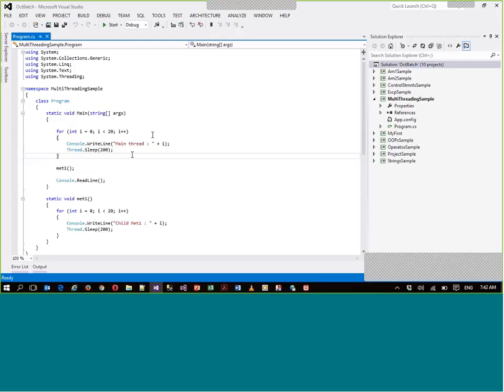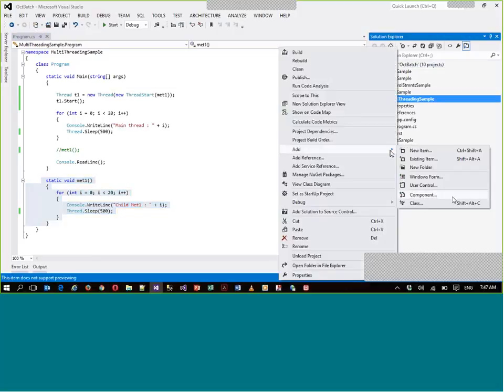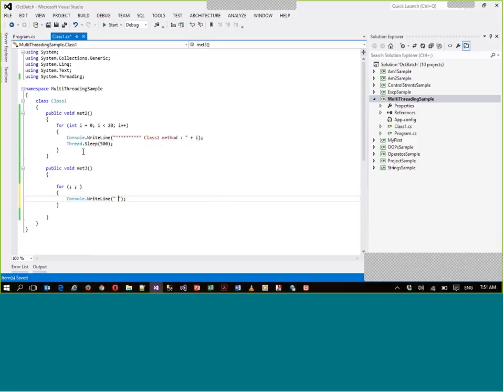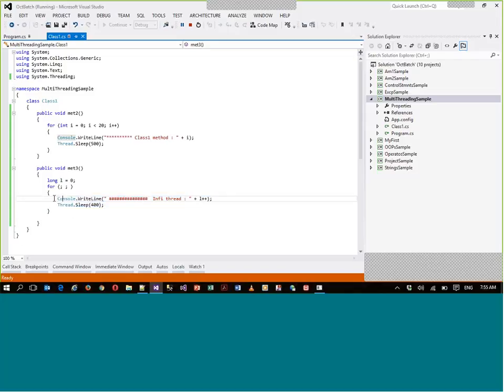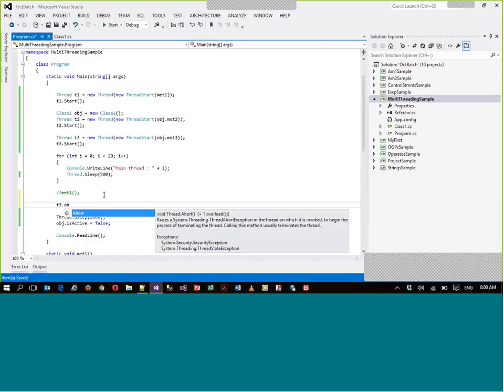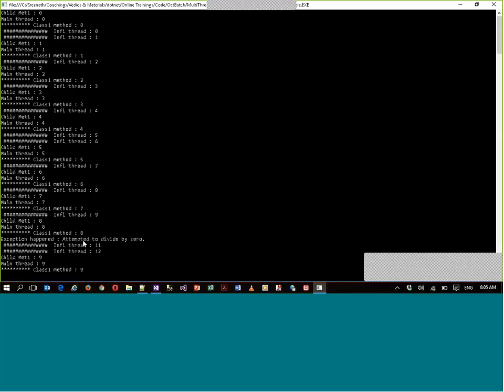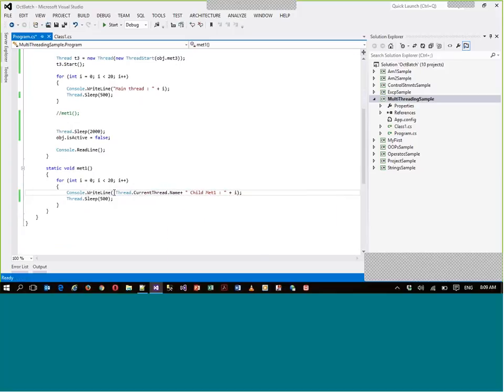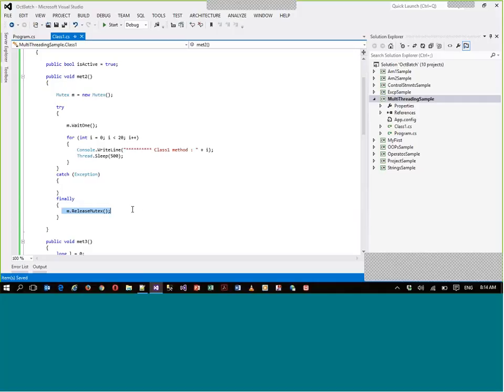16 C#.Net Multi Threading II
Complete .Net Training Multi Threading